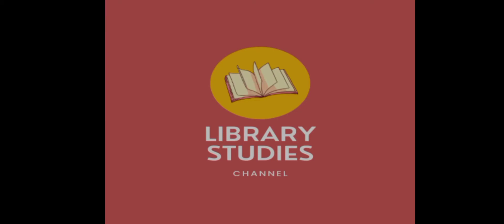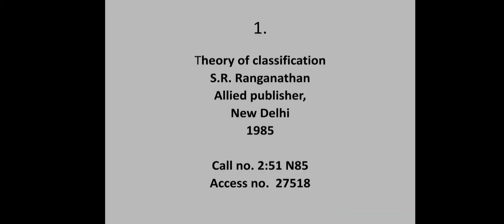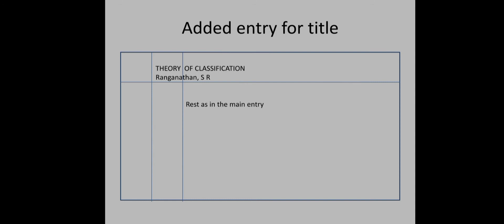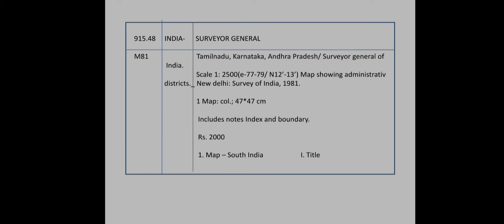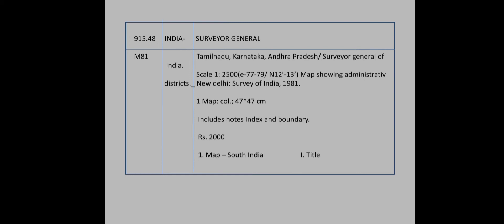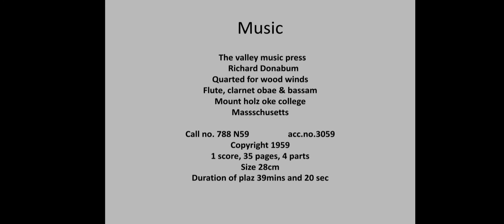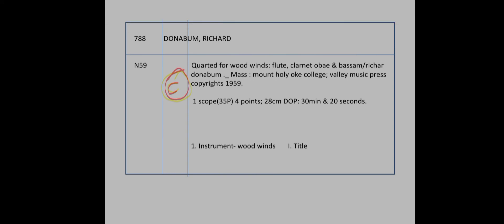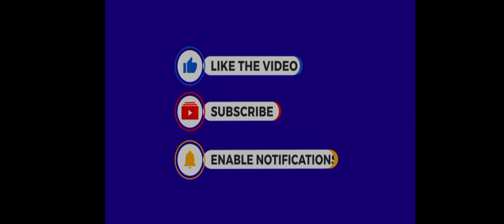Anglo-American cataloguing rule | part 2| Book and non-book material aacr 2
Aacr 2 second part video